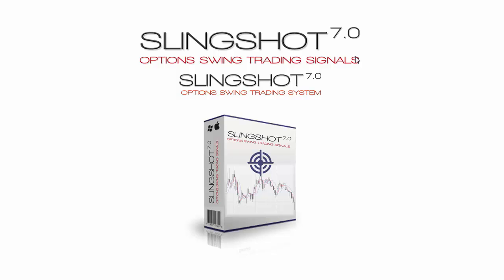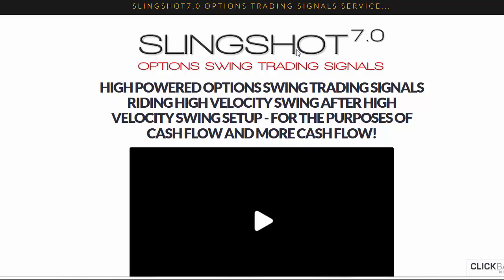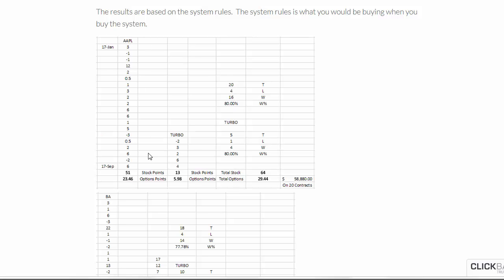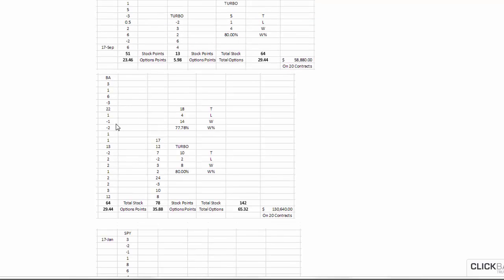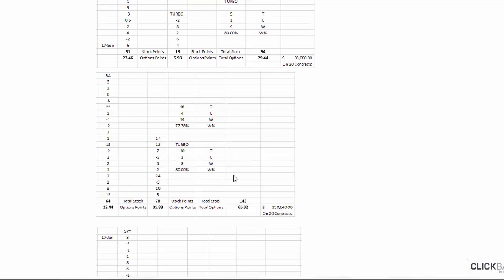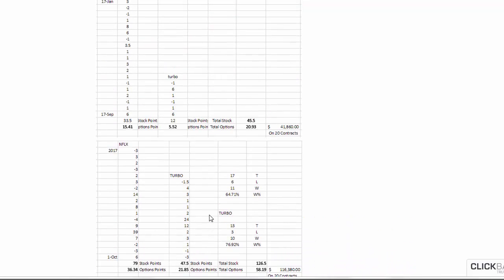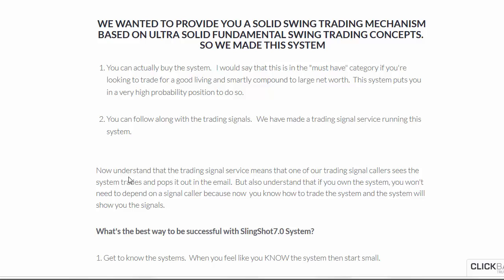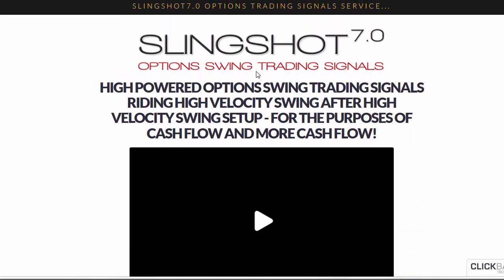SlingShot7 Options Swing Trading System and Signals Review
SlingShot7 Is being sold as a system and a signal service based on the SlingShot7 system!